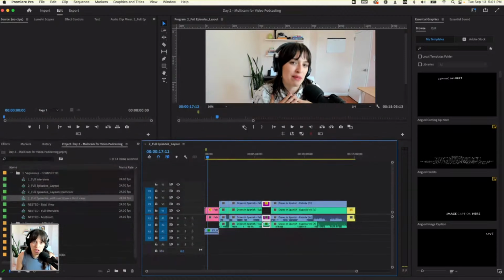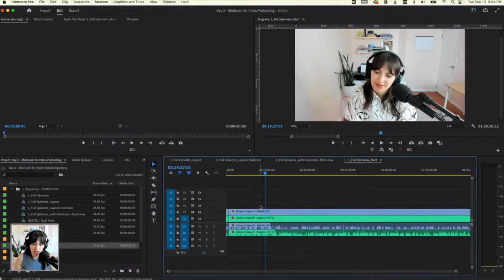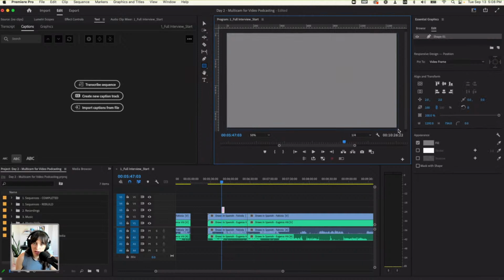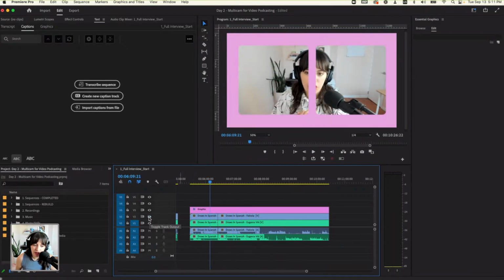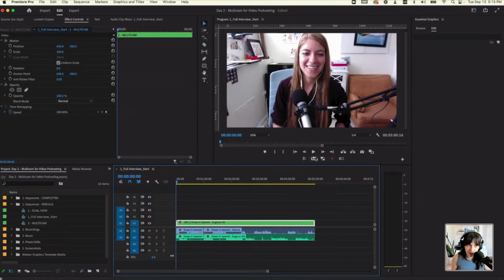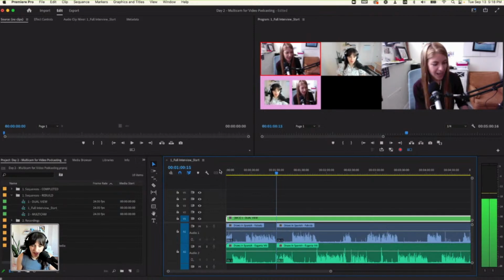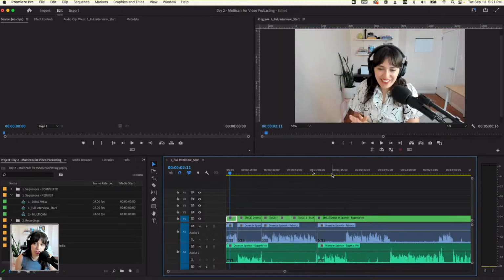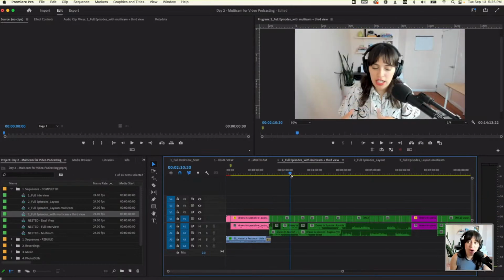Editing A Video Podcast with Multicam | Editing Challenge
CHALLENGE: Learn how to use Multicam in Premiere Pro to quickly edit your video podcast.

Join your host Fabiola Lara each afternoon at 2:00pm PT to learn how to approach each challenge using Premiere Pro. Get your questions answered, see what the community is creating and get feedback on your work!

00:00 Start
2:00 Intro to today’s project
5:25 Setting up the timeline
7:35 Creating a view with both cameras
16:23 How to toggle multicam view
22:00 Editing multicam